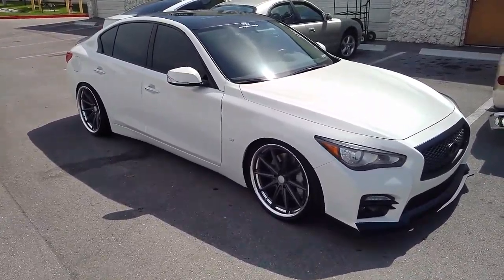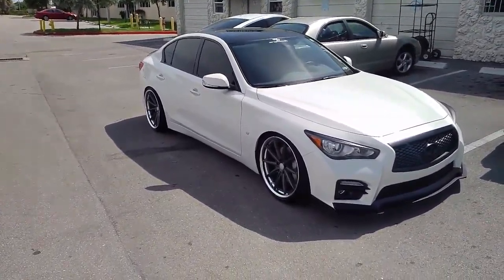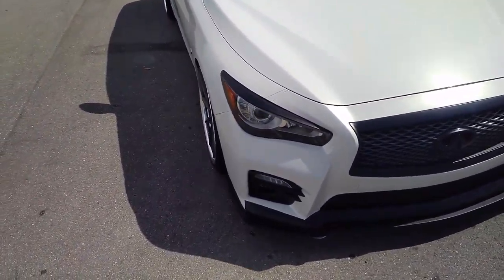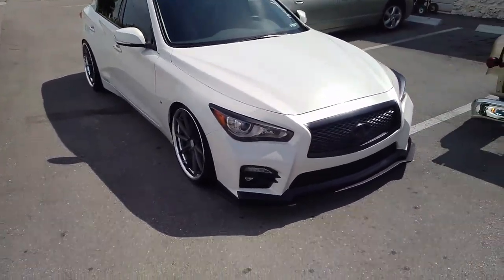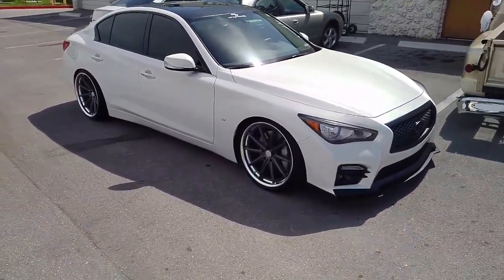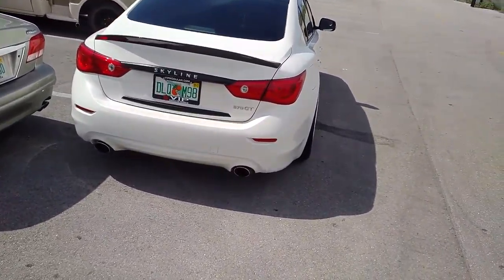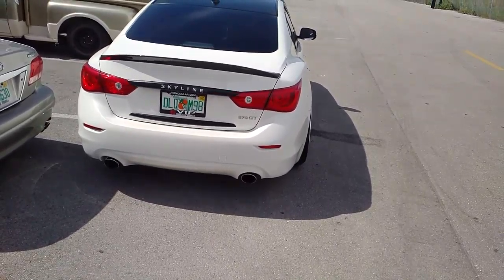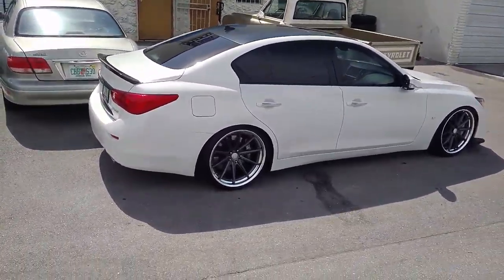20x11 Vossen VWS-1 Gunmetal Wheels Infiniti Q50 Reviews Rims Free Shipping Call Us!